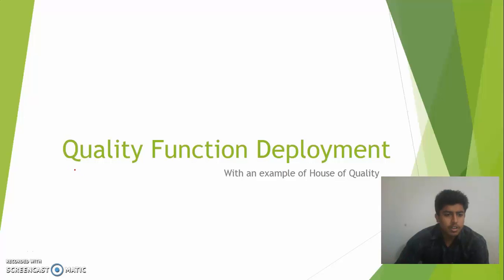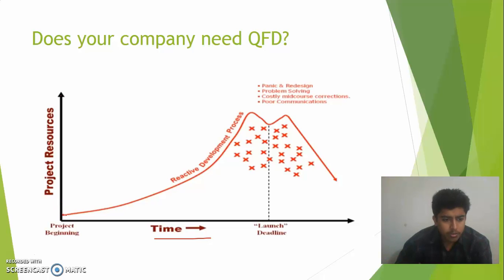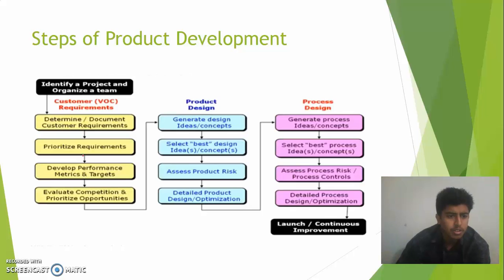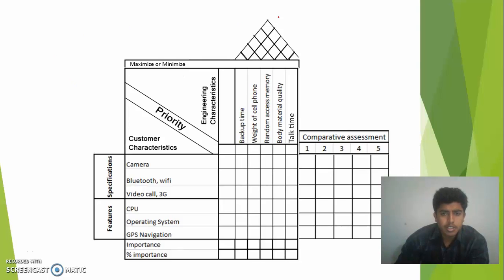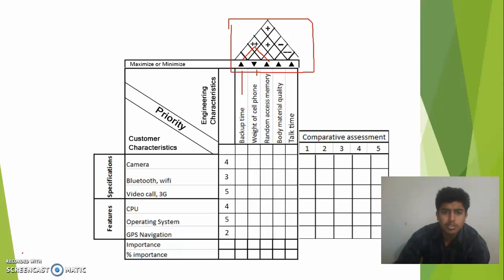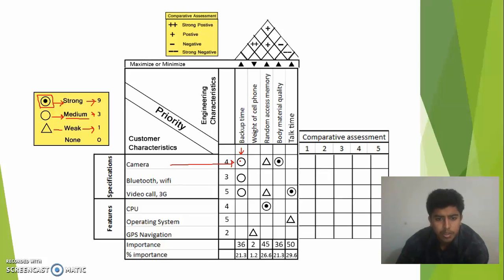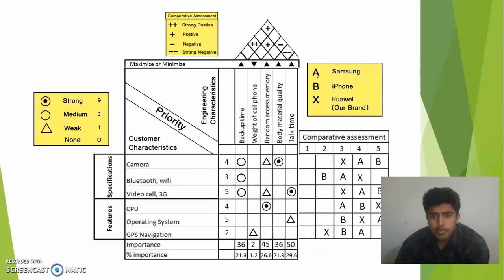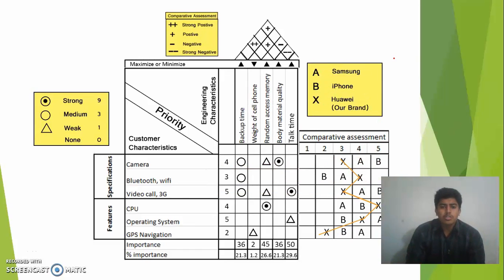Quality Function Deployment | House of Quality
This video provides a brief introduction of Quality Function Deployment (QFD) and House of Quality.